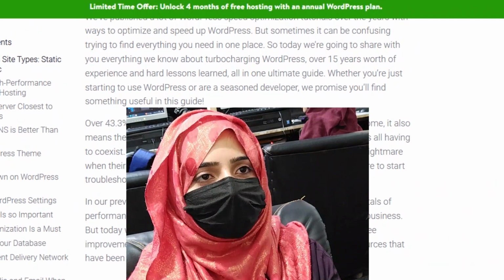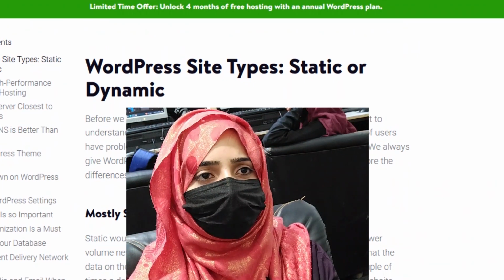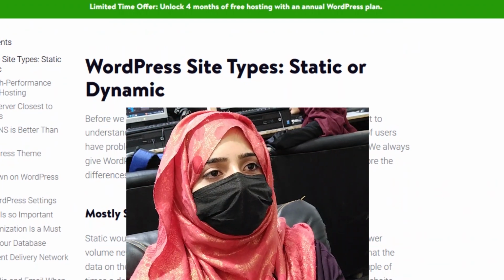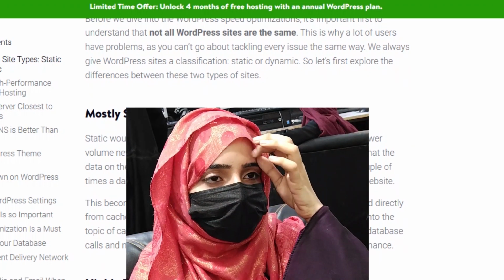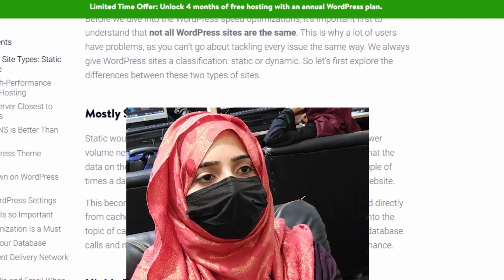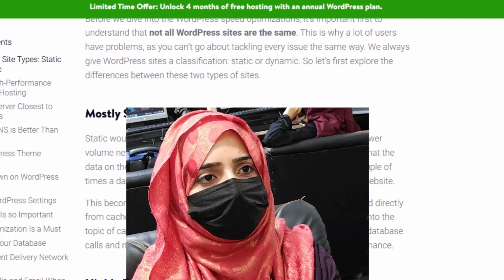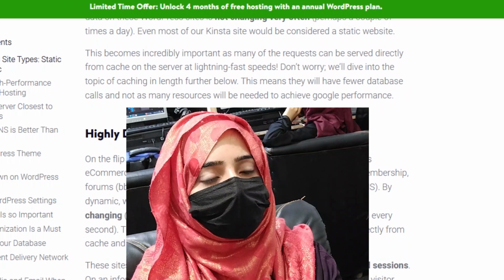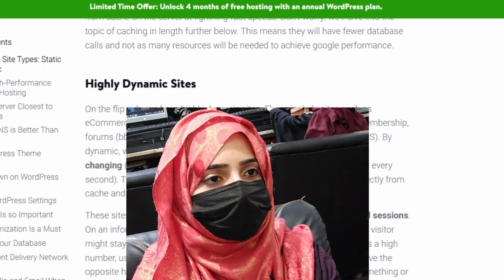How to Backup Your WordPress Website